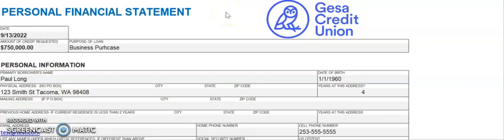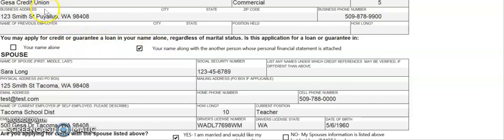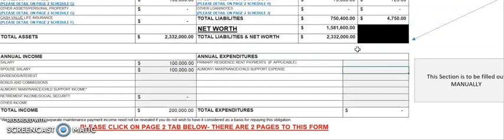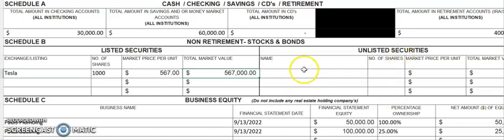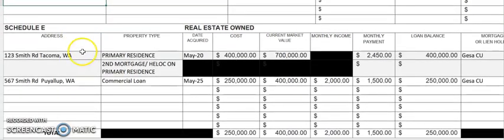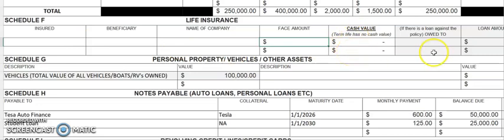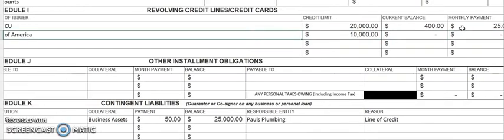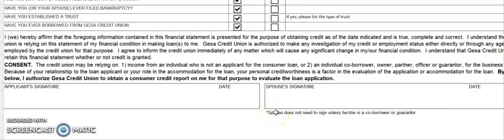GCU Personal Financial Statement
How to fill out the GCU Personal Financial Statement